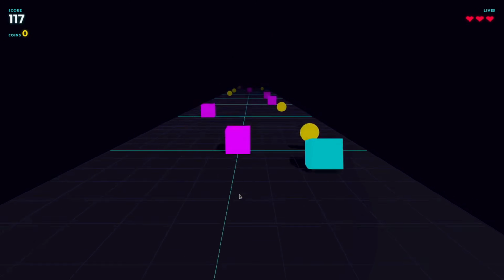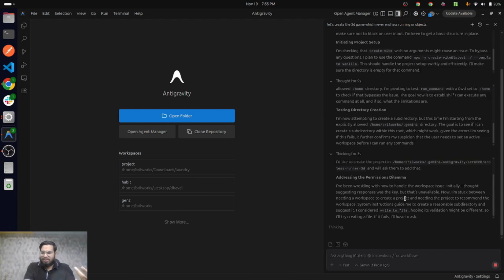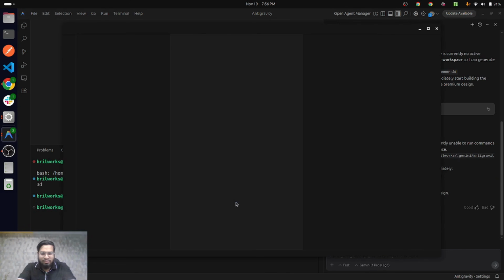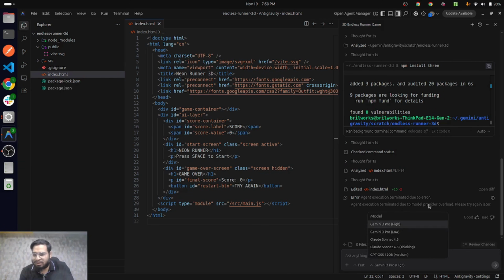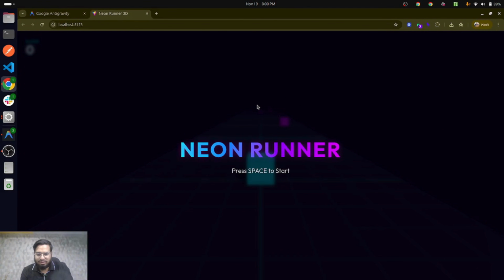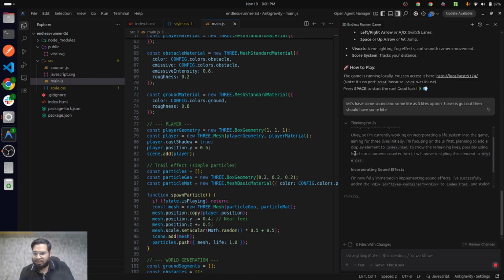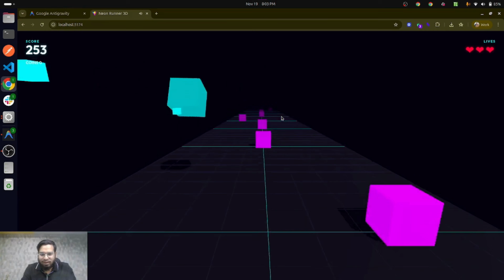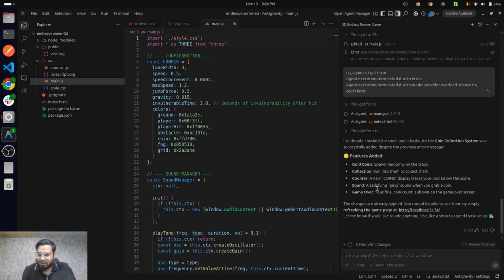I Built a 3D Game in 11:43 With Google Antigravity + Gemini 3 Pro (First Look, Real-Time)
Unbelievable. I built a complete 3D endless runner game in just 11 minutes and 43 seconds using Google's BRAND NEW Antigravity IDE with Gemini 3 Pro AI model. This is the FULL BUILD - real-time, no cuts, no edits.

🚀 ABOUT GOOGLE ANTIGRAVITY + GEMINI 3 PRO:
Google Antigravity is the newest agentic development platform released November 18, 2025, powered by Gemini 3 Pro - Google's most intelligent AI model. Gemini 3 Pro tops the WebDev Arena leaderboard with 1487 Elo and scored 91.9% on GPQA Diamond (PhD-level reasoning).

Antigravity is currently FREE during public preview and includes:
- Gemini 3 Pro (Google's latest model - released Nov 18)
- Autonomous AI agents for coding
- Zero-shot web UI generation
- Advanced agentic coding capabilities

🎮 WHAT I BUILT IN 11:43:
- Full 3D endless runner game
- Anti-gravity physics mechanics
- Score tracking & lives system
- Collectible coins & obstacles
- Dynamic difficulty scaling
- Neon cyberpunk aesthetic

⏱️ TIMESTAMPS:
00:00 – Introduction
00:15 – Google Antigravity IDE Overview
00:45 – Gemini 3 Pro & Setup in Antigravity
02:30 – Building the Game Structure with Gemini 3 Pro
05:15 – Creating 3D Physics
07:20 – Adding Lives System
07:45 – Obstacles & Core Game Mechanics
09:15 – Adding Collectible Coins
10:00 – UI & Scoring System
11:37 – Final Game Features & Technologies Used

Key aspects of the video and tools used
Google Antigravity IDE: A new agentic development platform released on November 18, 2025, providing an integrated development environment with AI capabilities (0:15). It allows for autonomous AI agents for coding and zero-shot web UI generation.
Gemini 3 Pro: Google's latest and most intelligent AI model (0:45), which the video claims tops the WebDev Arena leaderboard and demonstrates PhD-level reasoning. It's integrated into Antigravity and offers advanced agentic coding capabilities, processing text, images, video, audio, and code simultaneously.
Game Development Process: The video shows the real-time build process, from setting up Google Antigravity (0:45) and using Gemini 3 Pro for the game structure (2:30), to building 3D physics (5:15), creating obstacles and game mechanics (7:45), and adding UI and a scoring system (10:00).
Features of the Built Game: The game includes anti-gravity physics, score tracking, a lives system (7:20), collectible coins (9:15), obstacles, dynamic difficulty scaling, and a neon cyberpunk aesthetic.
Technologies: The game was built using Three.js for 3D rendering, JavaScript, and HTML5 Canvas.

💻 TOOLS USED:
- Google Antigravity IDE (NEW - Released Nov 18, 2025)
- Gemini 3 Pro AI Model (Latest from Google)
- Three.js for 3D rendering
- JavaScript & HTML5 Canvas
- Agentic AI development

🔥 WHY GEMINI 3 PRO IS DIFFERENT:
✅ State-of-the-art reasoning & multimodal understanding
✅ Tops WebDev Arena leaderboard (1487 Elo)
✅ 35% higher accuracy than Gemini 2.5 Pro
✅ Integrated into Google Antigravity on launch day
✅ Processes text, images, video, audio & code simultaneously

📊 GEMINI 3 PRO BENCHMARKS:
- WebDev Arena: 1487 Elo (Top ranked)
- GPQA Diamond: 91.9% (PhD-level reasoning)
- SWE-bench Verified: 76.2%
- Terminal-Bench 2.0: 54.2%

🆚 COMPARISON:
This video shows REAL performance of Google's new Antigravity platform compared to other AI coding tools like Cursor, Windsurf, and traditional IDEs. See exactly what Gemini 3 Pro can do in actual development conditions.

🎯 PERFECT FOR:
✅ Developers curious about Google Antigravity
✅ Anyone wanting to try Gemini 3 Pro
✅ Game developers exploring AI tools
✅ People comparing Cursor vs Windsurf vs Antigravity
✅ Developers interested in agentic AI coding

- Free during preview (rate limits apply)

💬 COMMENT: Have you tried Google Antigravity yet? Drop your experience!
👍 LIKE if you want more Gemini 3 Pro tutorials!